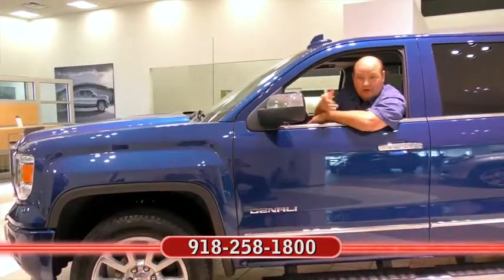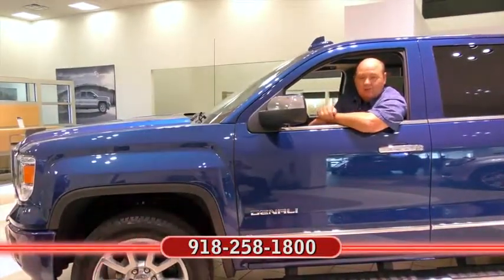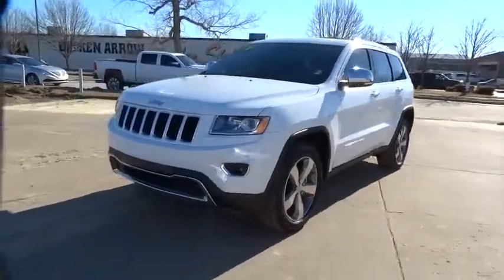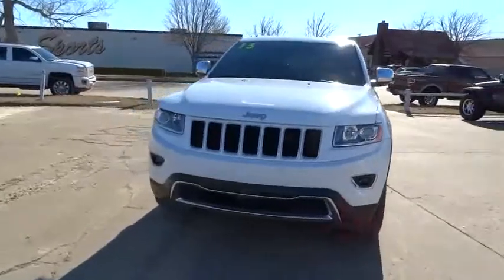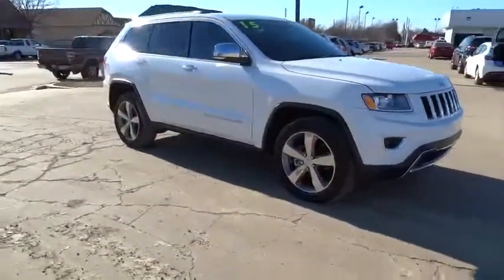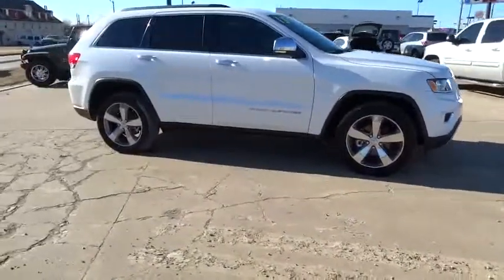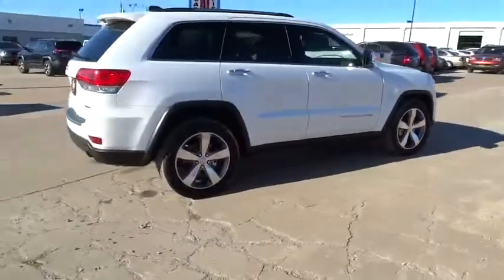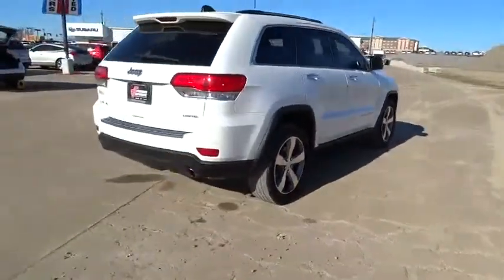2015 Jeep Grand Cherokee Tulsa, Broken Arrow, Owasso, Bixby, Green Country, OK G50347A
2015 Jeep Grand Cherokee
2015 Jeep Grand Cherokee Limited - Stock#: G50347A - VIN#: 1C4RJFBG3FC779421

Ferguson Superstore
1601 N Elm Place

***REMOTE START***, ***HEATED LEATHER SEATS***, ***BACK UP CAMERA***, and ***CLEAN CARFAX ONE OWNER***. Grand Cherokee Limited, 4WD, and White.Your quest for a gently used SUV is over. This terrific-looking 2015 Jeep Grand Cherokee has only had one previous owner, with a great track record and a long life ahead of it. This great Jeep is one of the most sought after used vehicles on the market because it NEVER lets owners down. This Grand Cherokee is nicely equipped with features such as ***BACK UP CAMERA***, ***CLEAN CARFAX ONE OWNER***, ***HEATED LEATHER SEATS***, ***REMOTE START***, 4WD, Grand Cherokee Limited, and White. We've Got What You're Looking For!